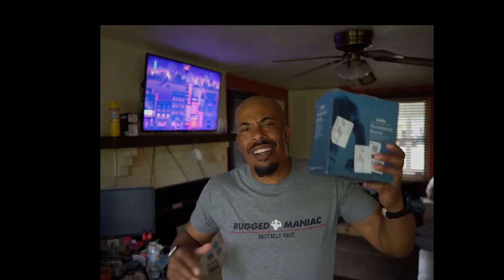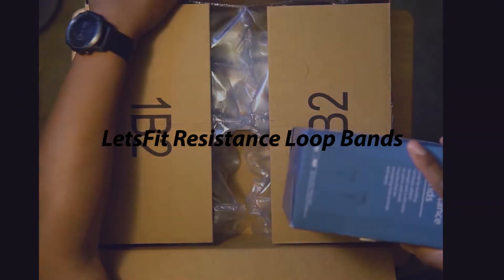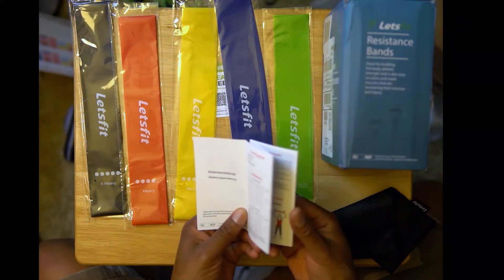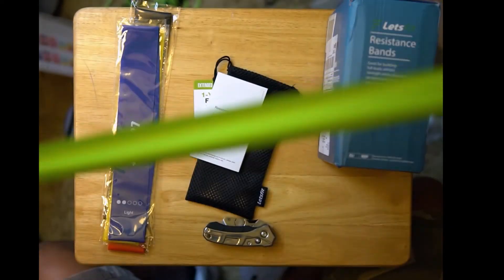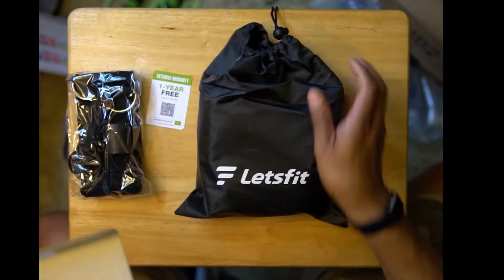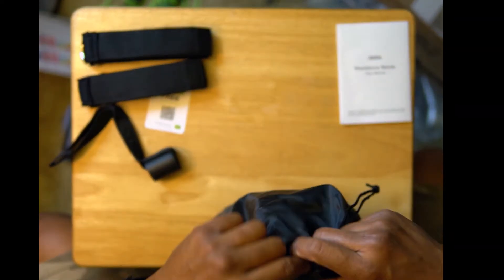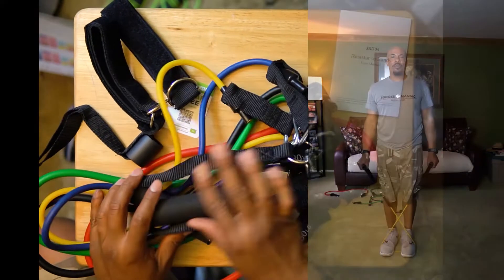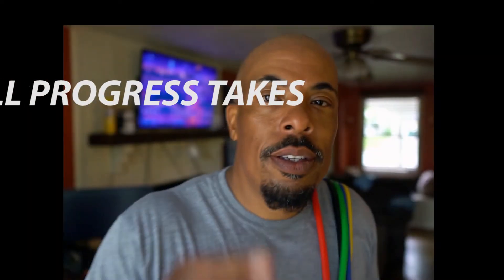LetsFit Resistance Bands | 2 Simple Exercise Equipment & Gear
It's JUST talk!!!